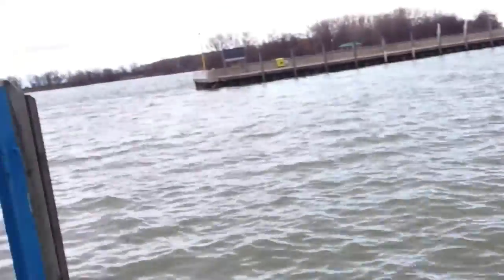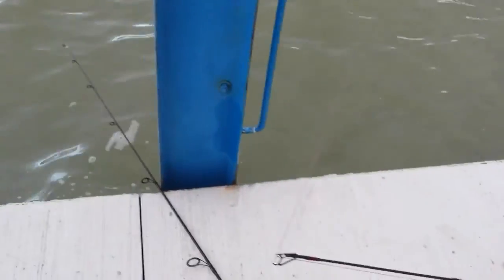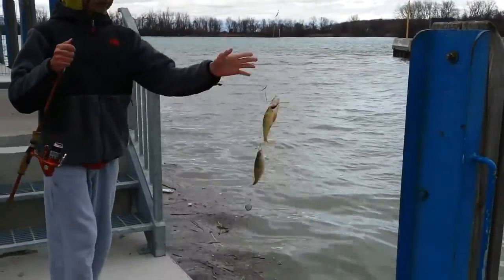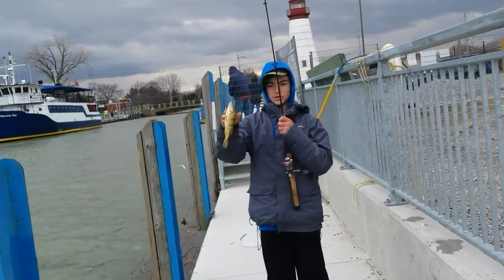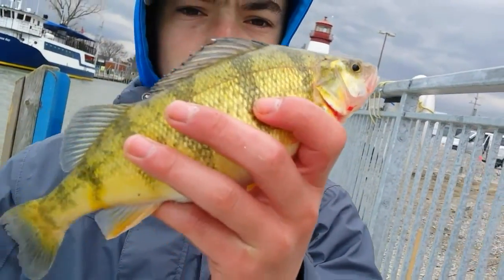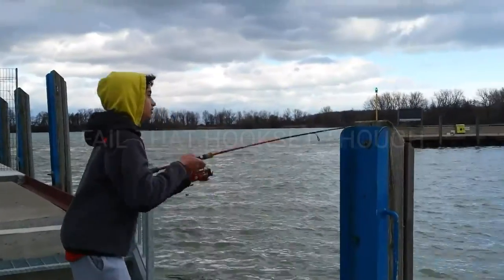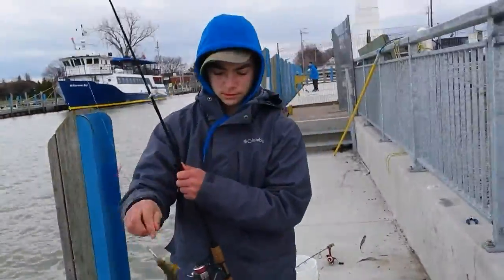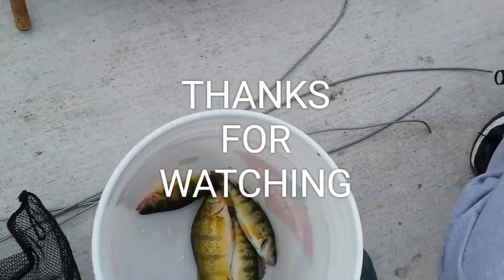Detroit river perch fishing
Another video on how to catch the Detroit river perch hope you enjoyed.